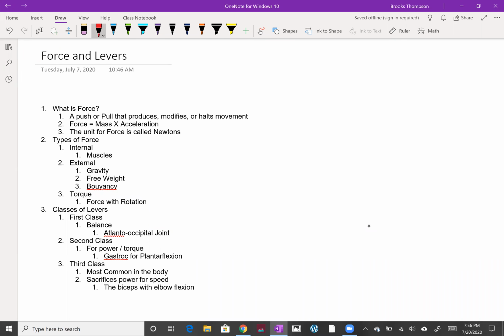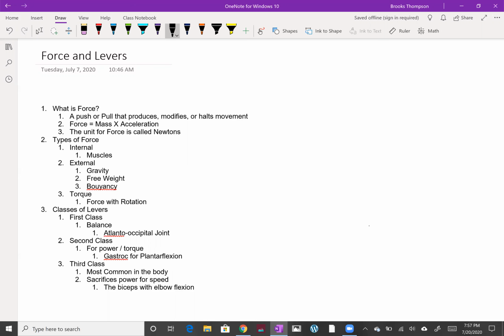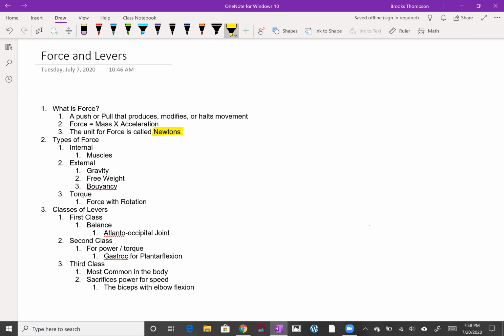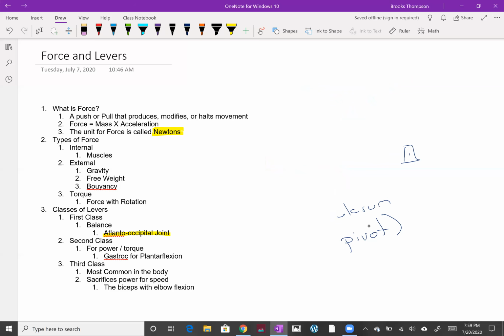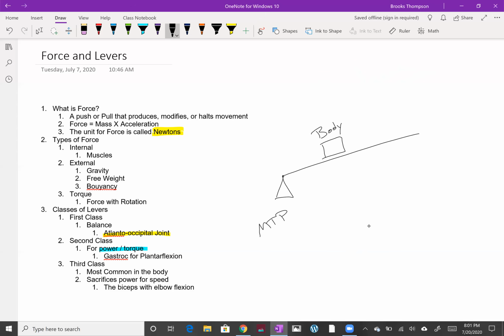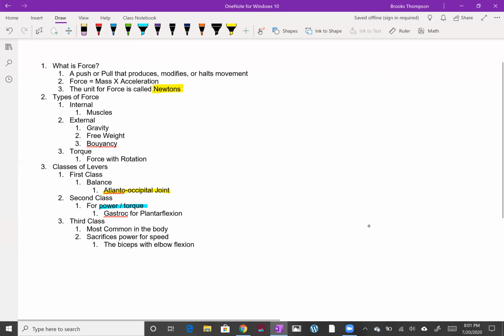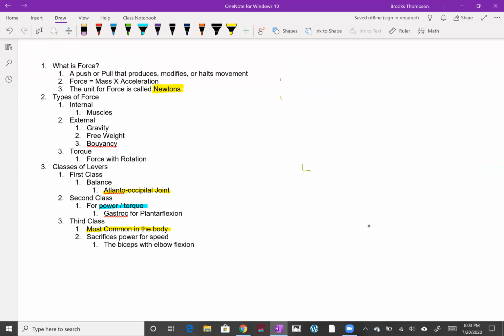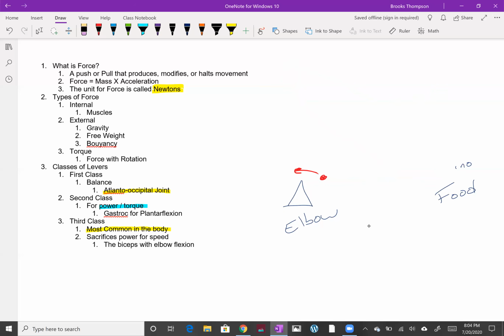What are Forces and Levers in the Human body?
Are you are student physical therapist assistant? Are you trying to learn exactly what you need to know for class? I might be able to help. and click on campus in the top navigation bar.